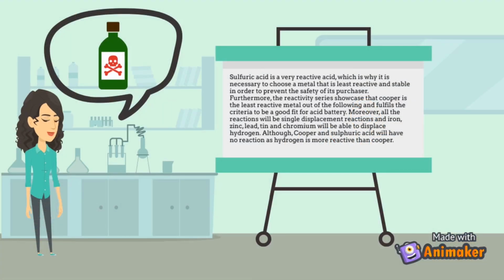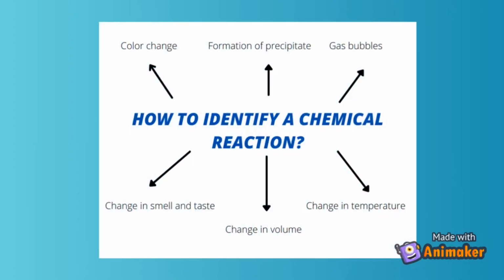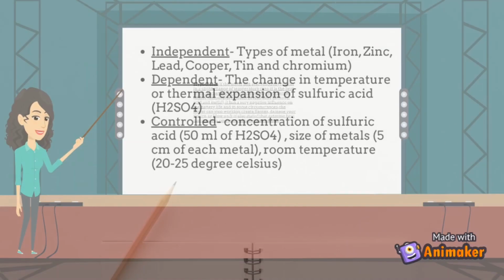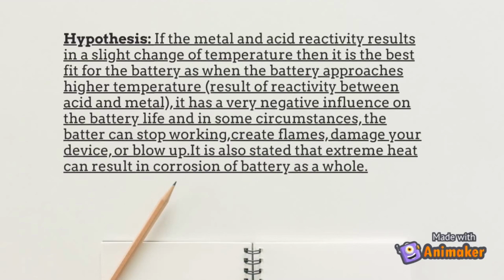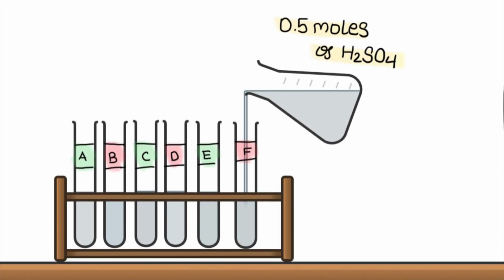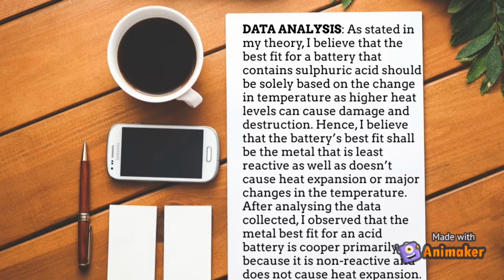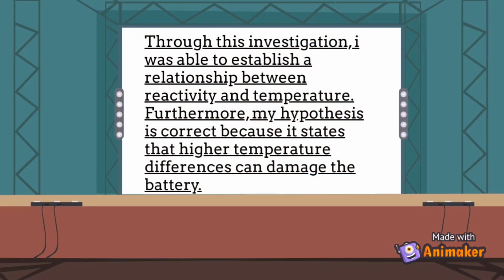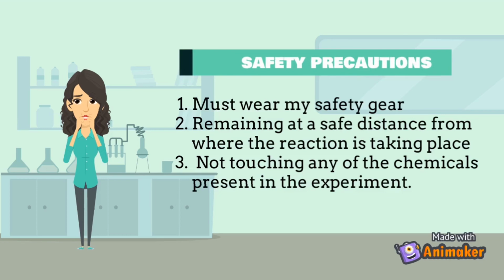Acid battery experiment